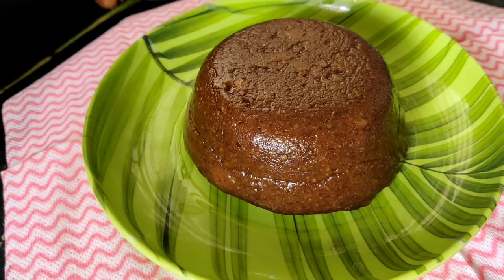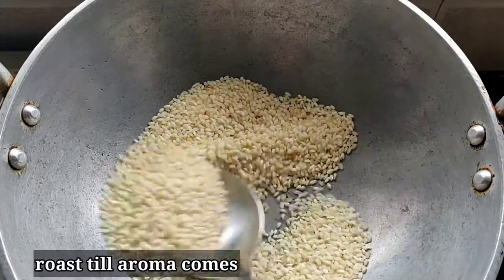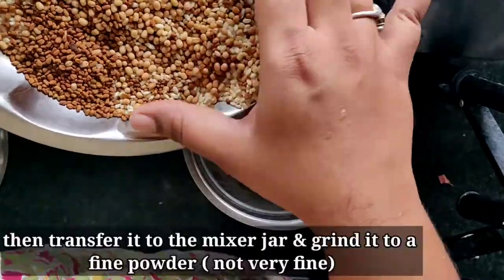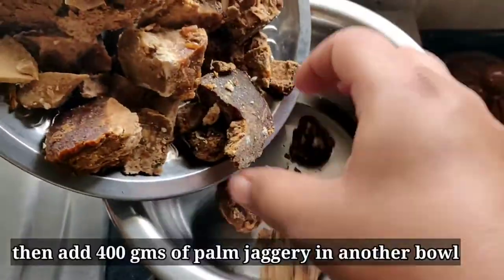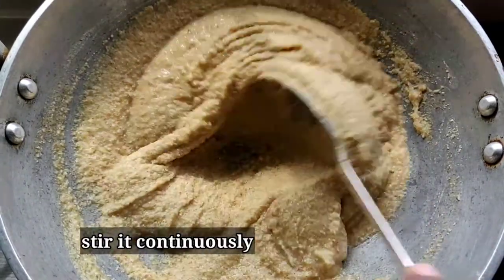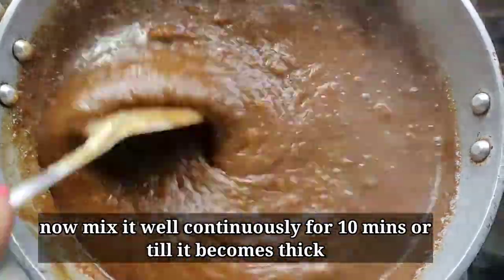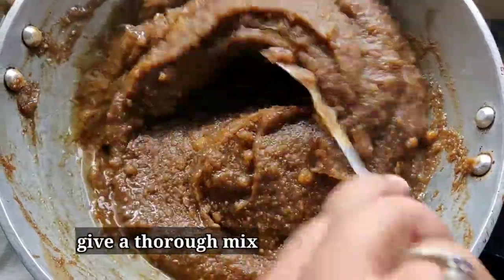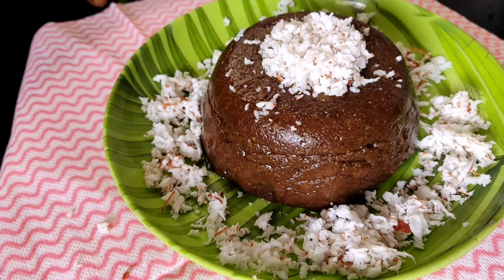ulunthu venthaya kali - traditional blackgram & Fenugreek recipe - உளுந்து வெந்தயம் களி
Ulunthu venthaya kali - how to make ulunthu venthaya kali - urad dal & methi halwa

Traditional recipe of Tamil Nadu where the importance of food in its culture specifically tells to improve the health with the food we consume rather than medicines. on that note this recipe is great for improving womens health by strengthening the pelvic bones with the calcium and iron rich ingredients used in it.

Do try this recipe and let me know your comments and suggestions in the comments section below.

Try my other healthy recipes from the below links.